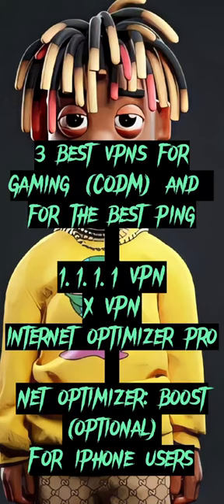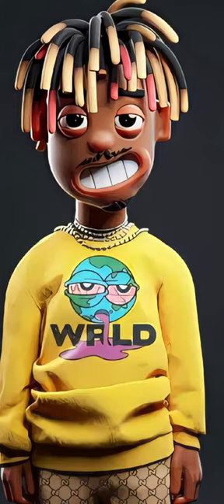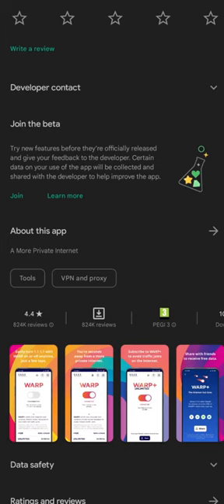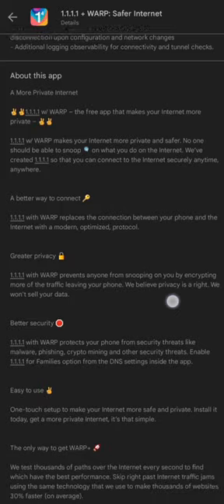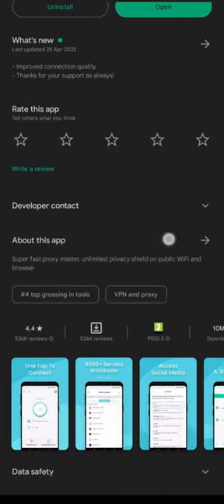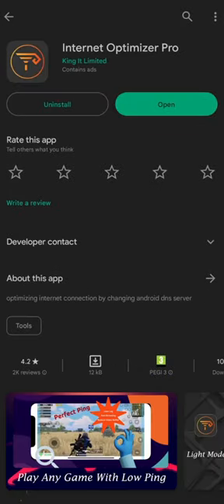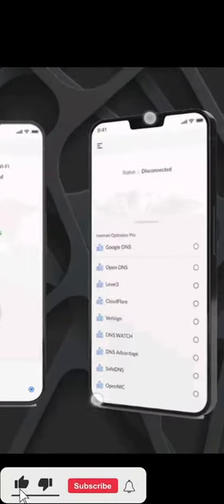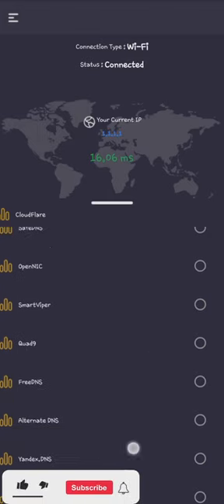best vpn for codm | best vpn for call of duty mobile and other games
Game: Call of duty mobile

Available on play store ( android) and app store ( Iphone)